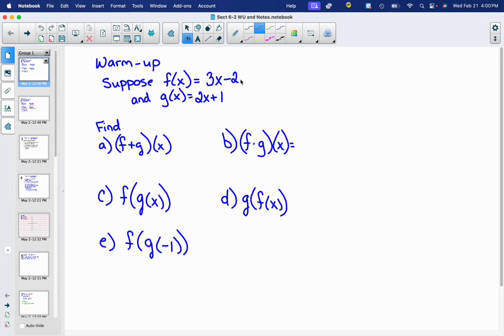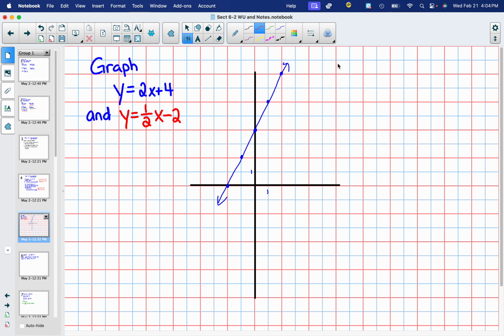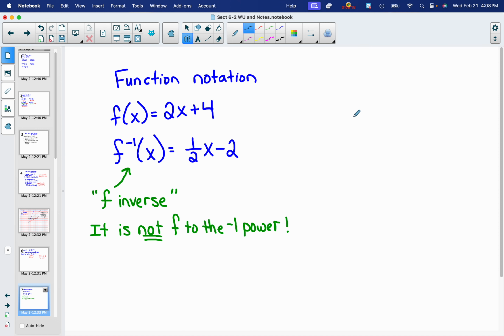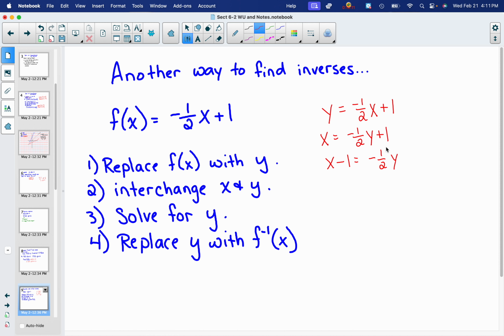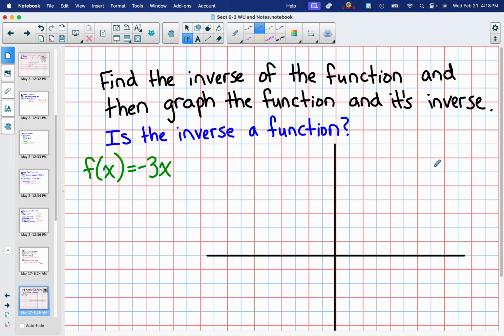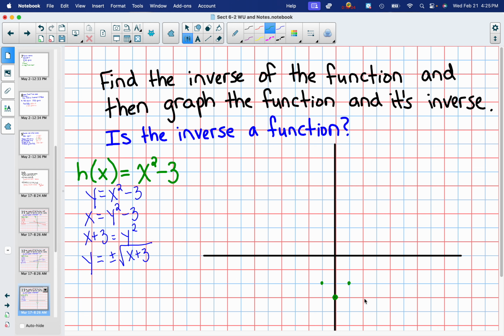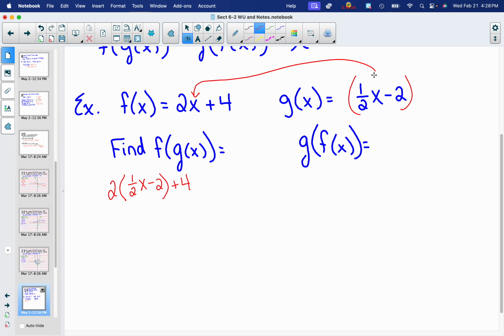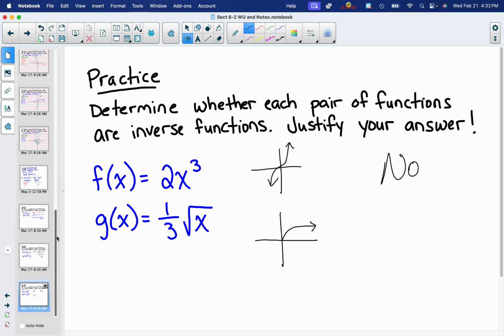Sect 6-2 Inverse Functions